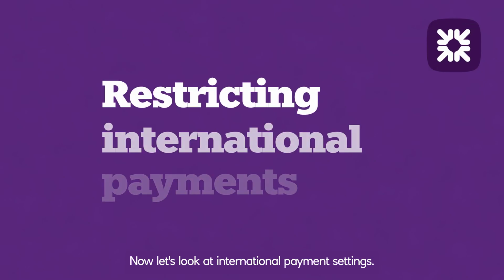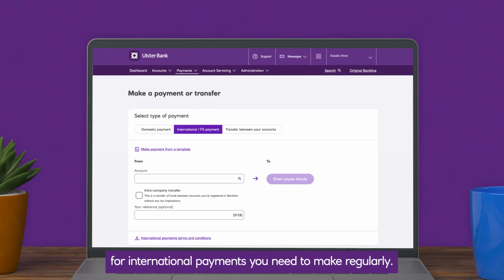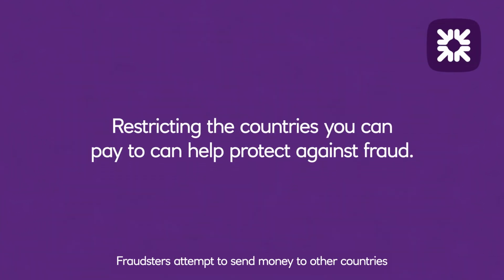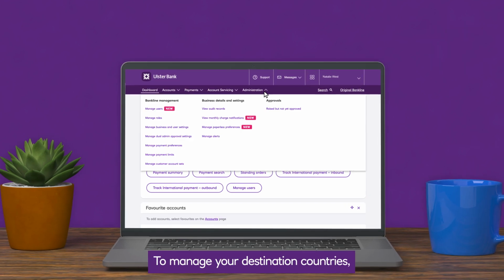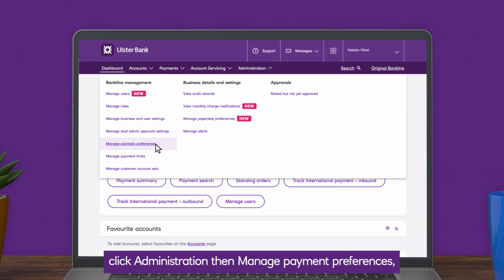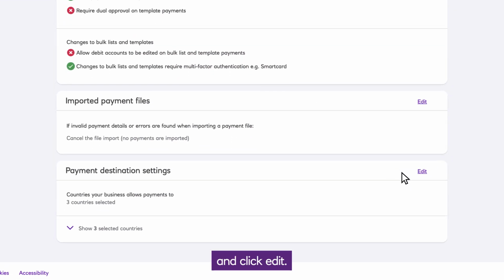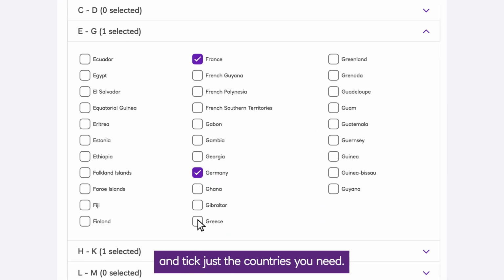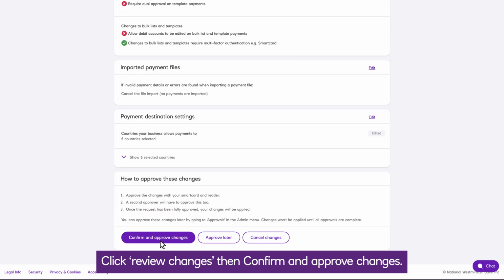Bankline- Controlling Countries for International Payments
A step-by-step guide on how to update the destination countries on Bankline that you can send International Payments to. Lessen the impacts of fraud and scams attempts by only having the destination countries active that you regularly send payments to.

where you can find more videos, blog articles, guides, and free webinars to help you get the most out of your Bankline profile.

For further advice on protection against current fraud and scam trends,

00:00 - Intro & overview
00:19 - How to control destination countries
00:55 - Security Centre
01:25 - Further Support